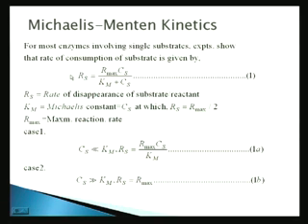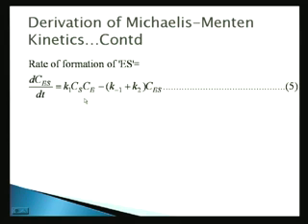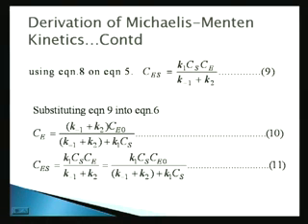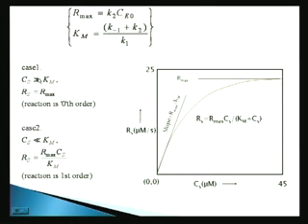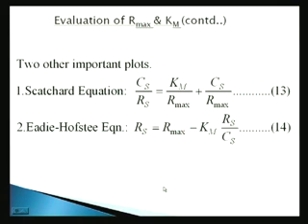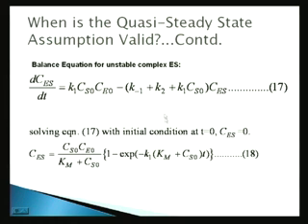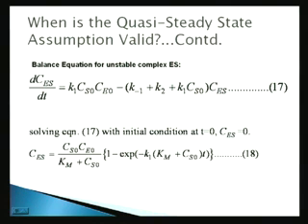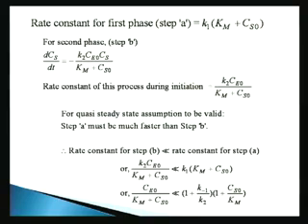Mod-01 Lec-09 Enzyme Kinetics : Michealis-Menten Kinetics